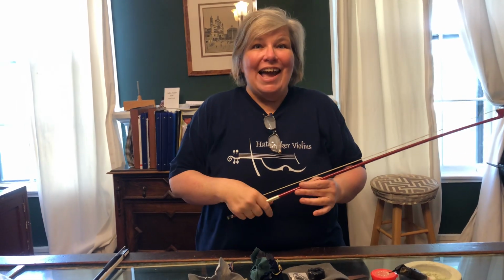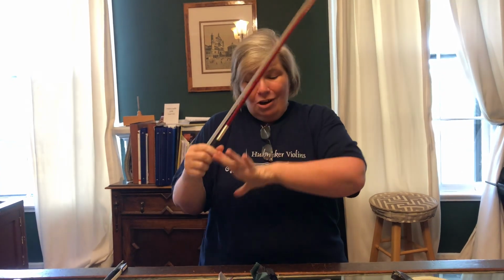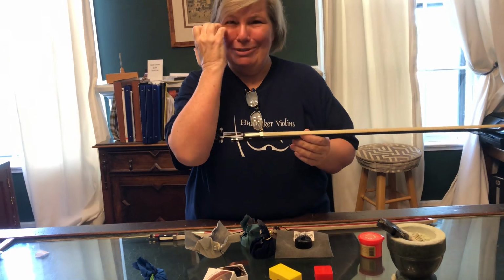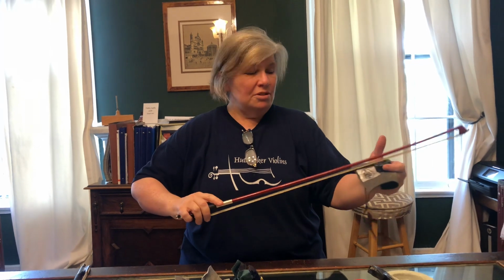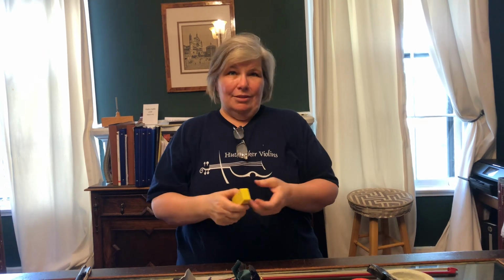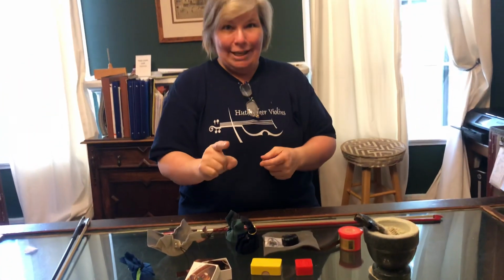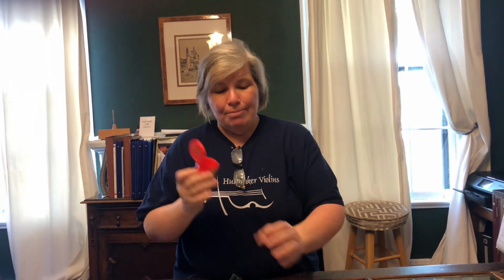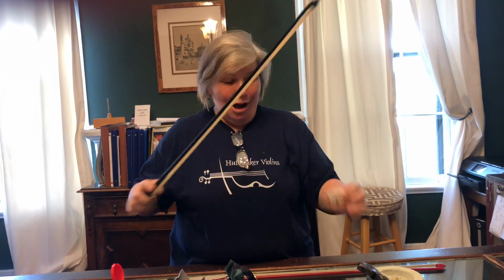All About Rosin!- Students Stuck At Home Series #18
How much is too much? Not enough? Learn all about your rosin!